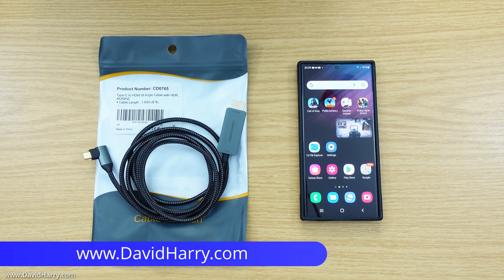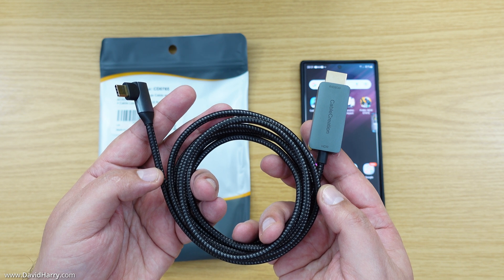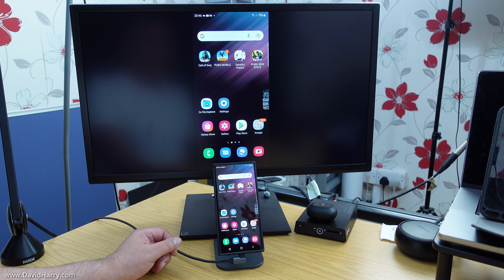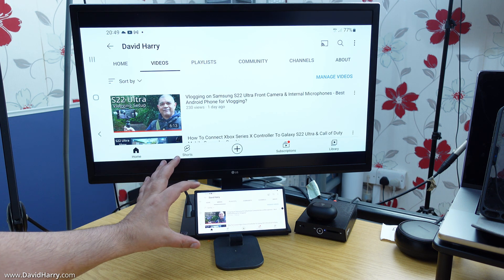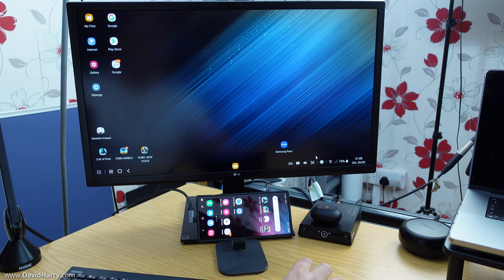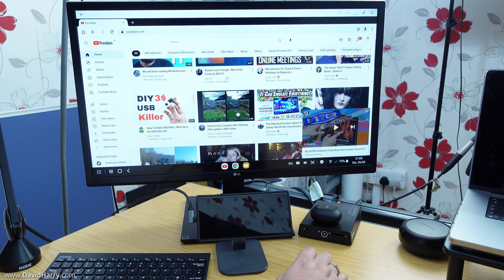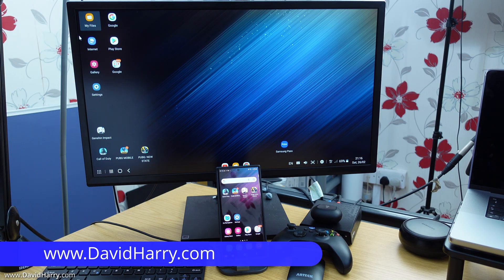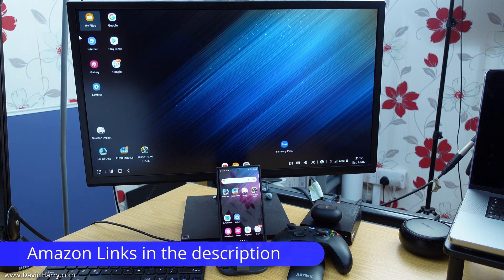How To Connect A Samsung Galaxy S22 Ultra To A TV or Computer Monitor Using A USB C To HDMI Cable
Just a simple video showing how to connect a Samsung Galaxy S22 Ultra to a TV or computer monitor display.

This is the easiest way to do this, just use a USB C to HDMI cable. The one I'm using here is by Cable Creation.

This type of cable can also be used for connecting certain Android tablets to a TV or monitor, such as the Samsung Galaxy Tab S8.

Here's some extra info from Cable Creation.

❤ 【USBC to HDMI Cable for Work & Entertainment】 - This Aluminum HDMI cable adapter connects your USB-C cellphone/laptop/tablet to HDMI-equipped monitor/TV/projector, streaming sports events, movies, gaming, presentations and more. Perfect solution for work conference, online education, data analysis and gaming. NOTE: Does NOT support iPhone and Samsung Galaxy A series cellphones!!!
❤ 【4K UHD and 3D Visual】- Video resolution up to 4K@60Hz, also support 2K@144Hz, 2K@120Hz, 2K@60Hz, 1080P@144Hz, makes it an optimal choice for smoother, tear-free gaming experience. HDR feature enhance the resolution, brightness and color of video, expand large screen with vivid 3D visual. ☞NOTE: To achieve HDR visual requires both of your devices and monitors support HDR function.
❤ 【Unique and Ultra Durability Design】-90 degree USB C port design, more comfortable and suitable for phone games and some narrow spaces. 24K gold-plated connectors for stable signal transmission; Aluminum alloy shell for good heat dissipation; Flexible and reliable braided jacket.

Amazon links for S22 and peripherals:
Galaxy S22 Ultra
Galaxy S22 Plus
Galaxy S22
GooFoto Flexible Tripod
ESR HalolLock Charging Stand
ESR Universal HaloLock Rings
Samsung DEX Station
Ringke Onyx Case
Nillkin Case With Lens Protectors
Film Screen Protector
ESR Lens Protectors

Amazon links for Tab S8 and peripherals:
Galaxy Tab S8 Ultra
Galaxy Tab S8 Plus
Galaxy Tab S8
Sparin Tempered Glass Screen Protector

Amazon links for peripherals that work with both the S22 & Tab S8:
Rycote Micro Windjammers
iNassen USB C Headphone Adapter
Beyerdynamic DT 700 Pro X headphones
Xbox Series X Controller
Cable Creation Angled USB C to HDMI cable
Samsung 25W Charger
Arteck Bluetooth Mouse & Keyboard
CableCreation USB C to USB C Cable
SyncWire HDMI 2.0 cable
Cable Creation Headphone & Power Adapter

Cheers,
Dave.